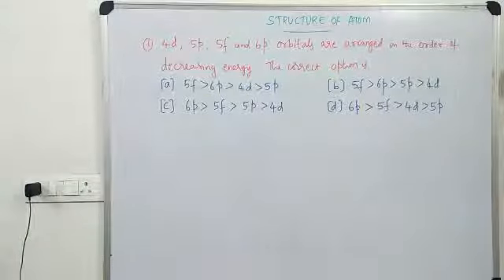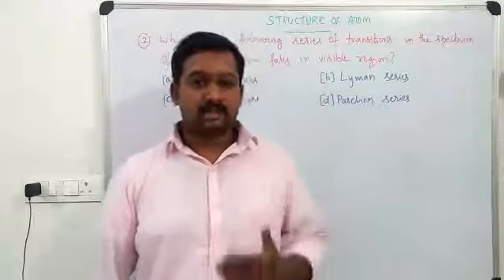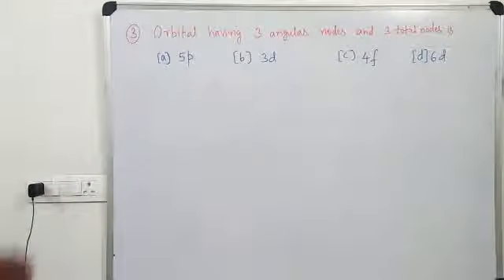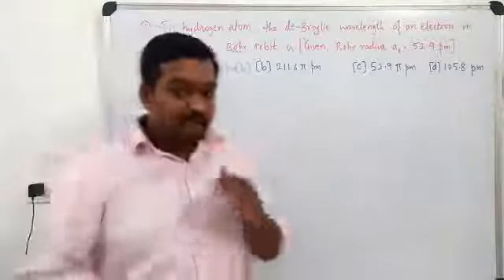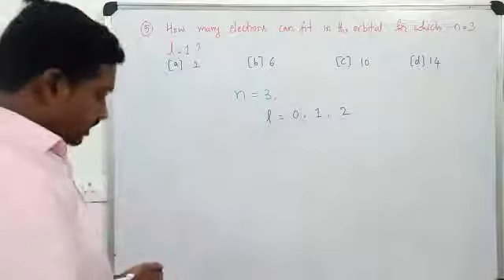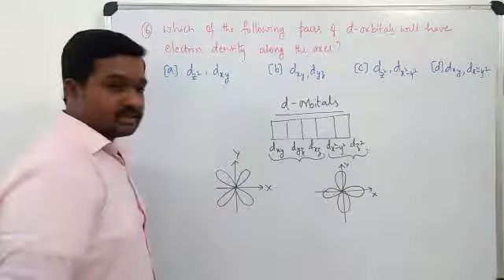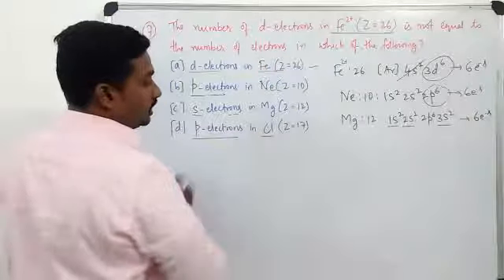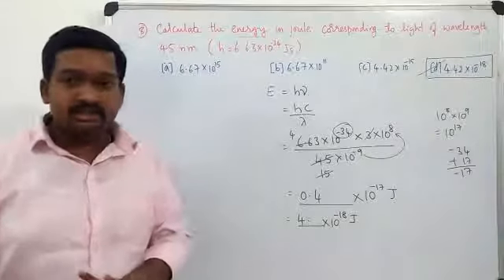NEET Chemistry | Previous years' questions solved | Structure of Atom | Part 1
Latest Previous years' NEET questions of the unit; Structure of Atom; Solved with detailed explanation.